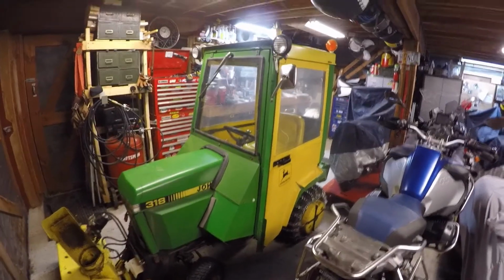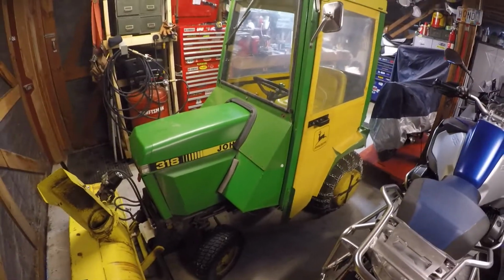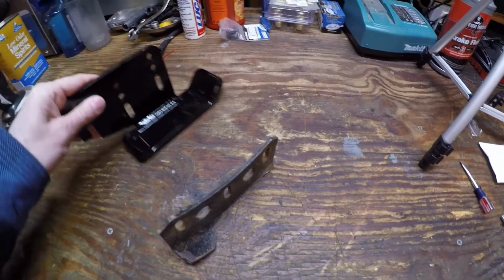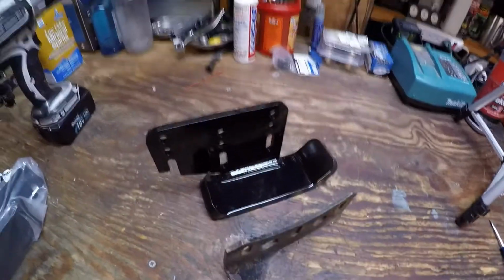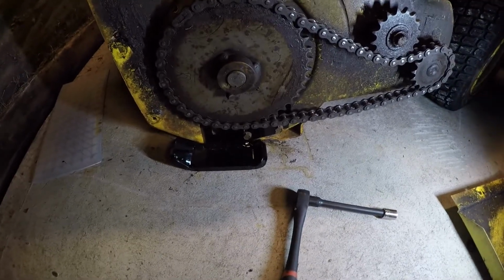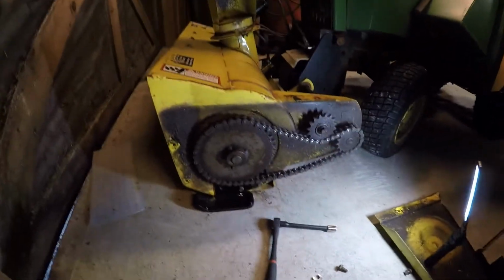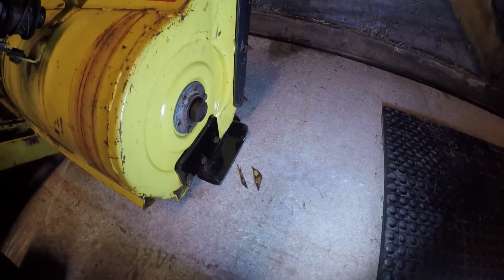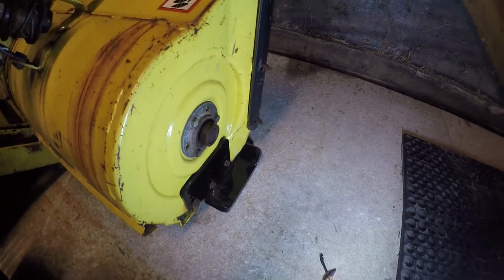John Deere 49 Snow thrower - Skid Shoes from PM Fabrication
Fitting some new Skid Shoes from PM Fabrication to my old John Deere model 49 Snow thrower.  A simple job and well worth the effort.